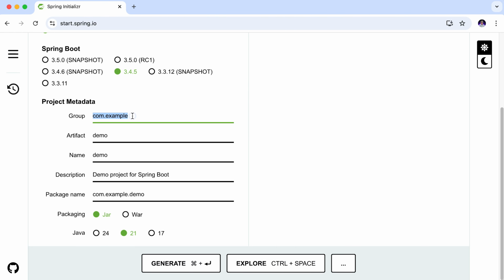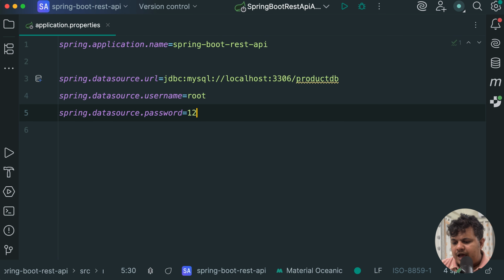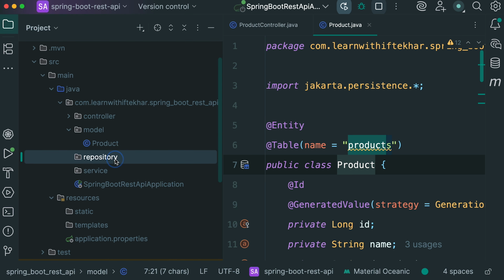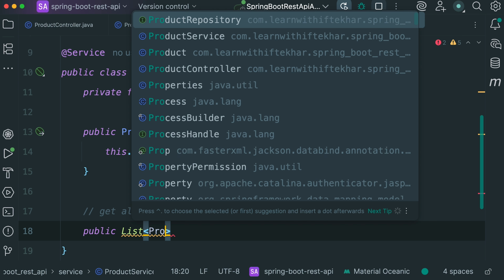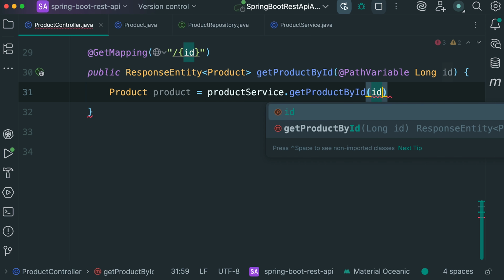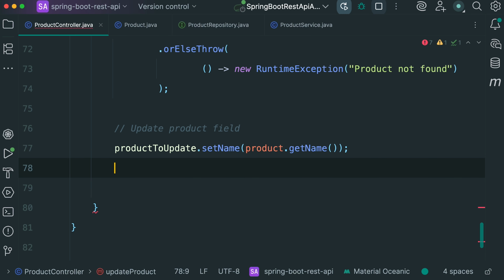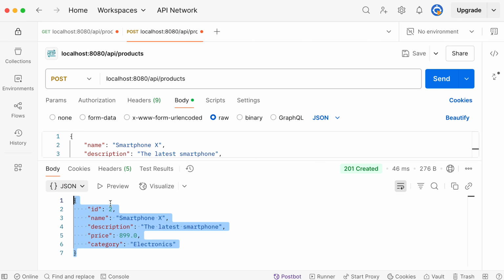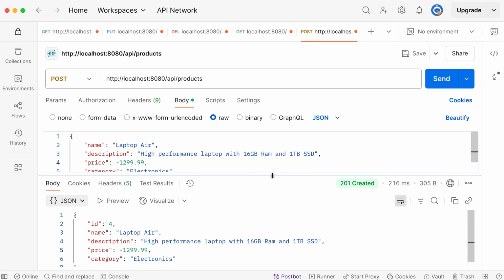Build Your First Spring Boot API — Full CRUD Step-by-Step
Build a Spring Boot REST API with full CRUD operations from scratch! Step-by-step Java backend tutorial for 2025.

🚀 Build a Spring Boot REST API with full CRUD operations from scratch! Step-by-step Java backend tutorial for 2025. 💻 Learn to create, read, update, and delete data using Spring Boot, Spring Data JPA, and test with Postman.

🛠️ In this comprehensive tutorial, you will learn how to:
      ⚙️ Set up a Spring Boot project for REST API development.
      🧱 Create JPA Entities to model your data (Product entity).
      🗄️ Build Spring Data JPA Repositories for database interactions.
      🧠 Implement a Service layer to handle your business logic.
      🕹️ Develop REST Controllers with Spring MVC, mapping all essential CRUD endpoints:
            ➕ POST: Create new products.
            🔍 GET: Fetch all products, a single product by ID, products by category, by price, and search by name.
            🔄 PUT: Update existing products.
            ❌ DELETE: Remove products.
      🛣️ Understand and use Path Variables and Request Parameters.
      🧪 Effectively test your REST API endpoints using Postman.
      🔄 See the complete flow from HTTP request to database operation and back.
      🚧 Identify common pitfalls like missing input validation (we'll tackle this in the next video!).

💻 Technologies Covered:
      - Java ☕
      - Spring Boot (Spring Web, Spring Data JPA) 🌱
      - Hibernate 🐻
      - MySQL (or your chosen relational database) 🐬
      - Postman 📮
      - Maven 🛠️
      - Java developers eager to learn Spring Boot for backend development.
      - Anyone wanting to build robust RESTful APIs.
      - Students and professionals looking to enhance their web development skills. 🎓
      - Beginners looking for a clear, step-by-step guide to CRUD operations. 🚶‍♂️➡️🚶‍♀️

💡 What's Next?
At the end of this video, we demonstrate creating a product with invalid data (like a negative price). This highlights the importance of server-side validation!
➡️ In our next video, we will dive deep into adding robust input validation to this Spring Boot API to make it production-ready. 🔔

* VsCode
* Sublime

Contents:
00:00 Intro
00:42 Creating Spring Boot project
03:03 Project Structure
05:52 Start the project for the first time
06:40 Configuring the project for the database connection
09:52 Create the very first REST Endpoint
11:16 Create necessary packages
11:51 Create Entity
15:38 Create Product Repository
17:35 Defining Query Methods
21:55 Creating Service
27:38 Implement Product Controller